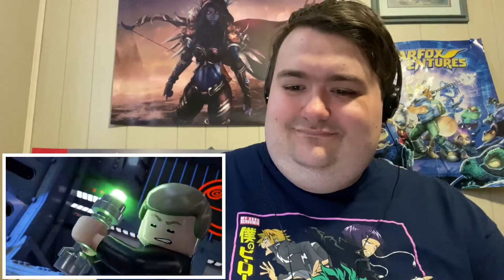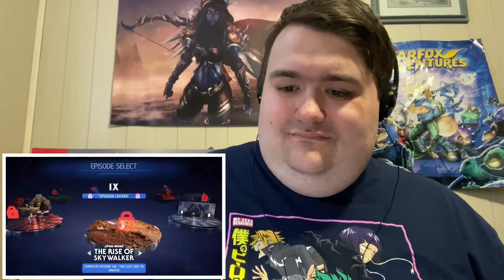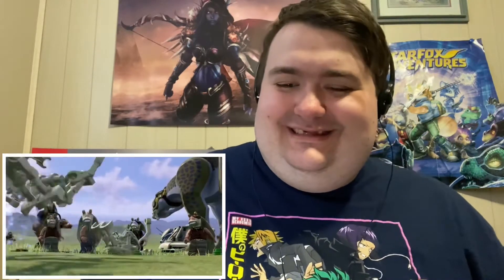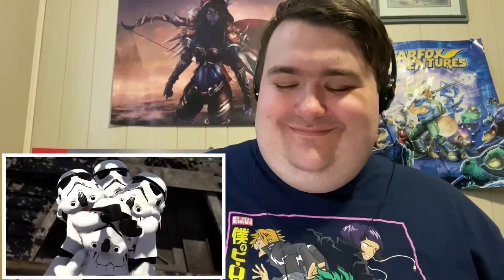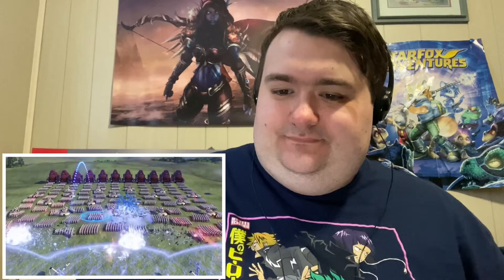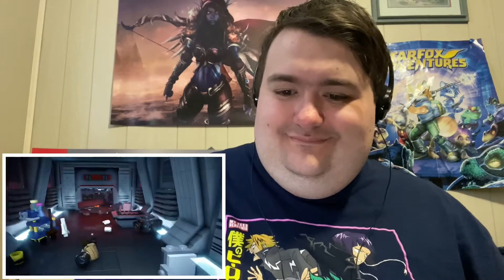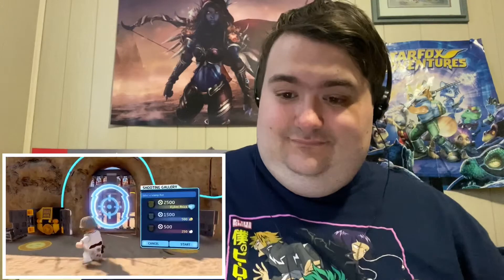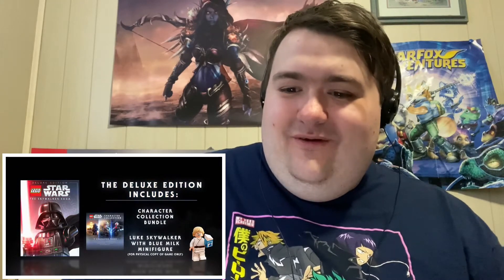Lego star wars the skywalker saga gameplay overview reaction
My reaction to lego new video game Lego Star Wars The Skywalker Sage gameplay overview